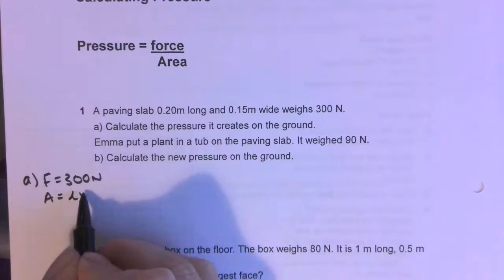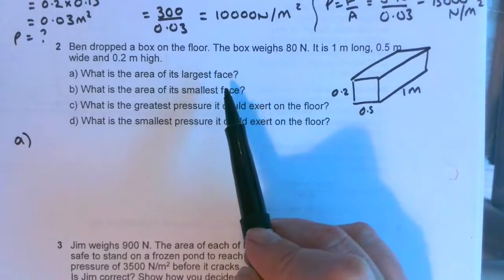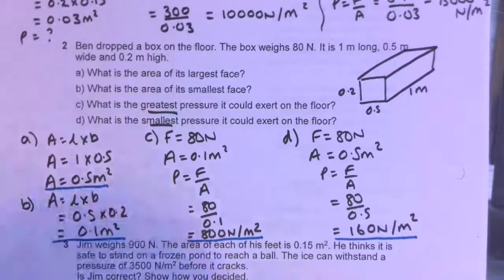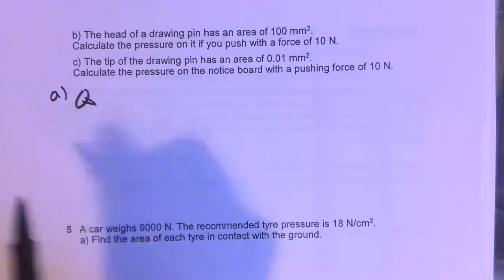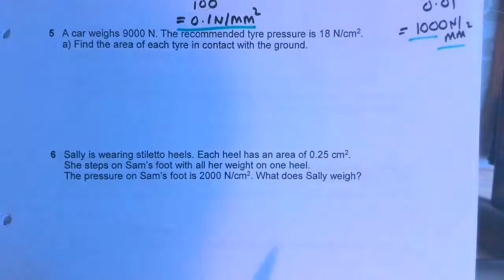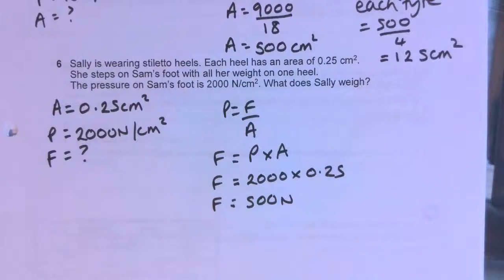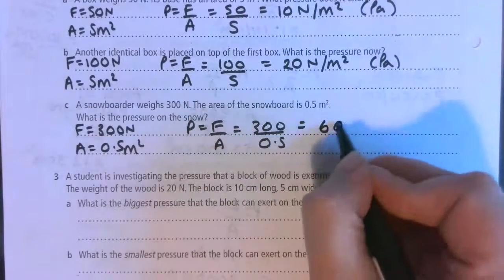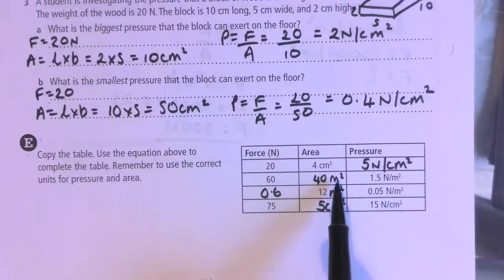9 2 solutions pg 129 131